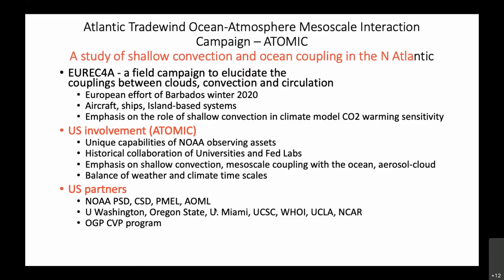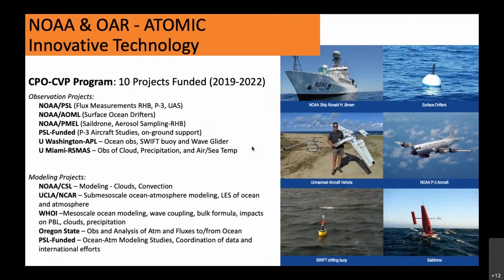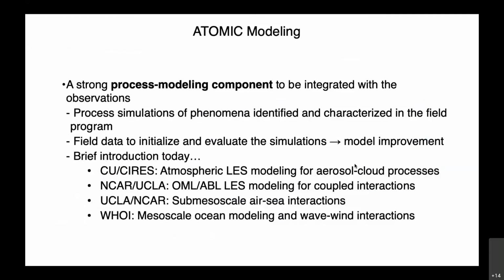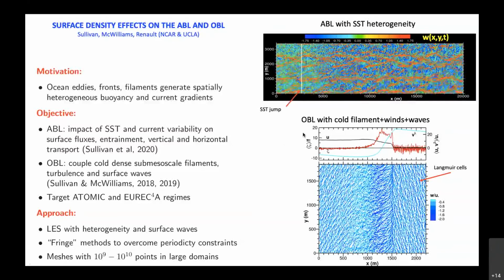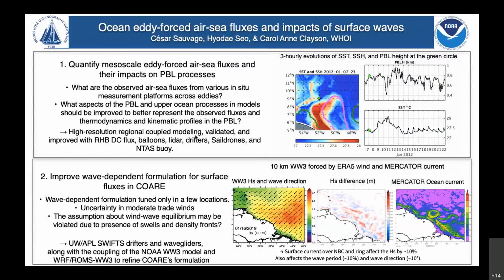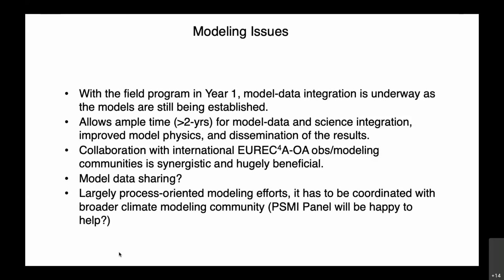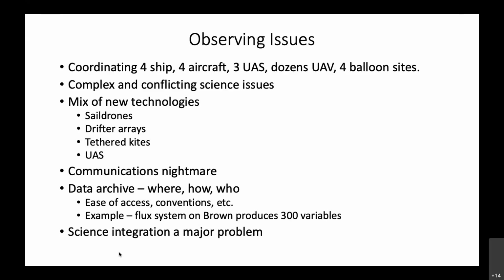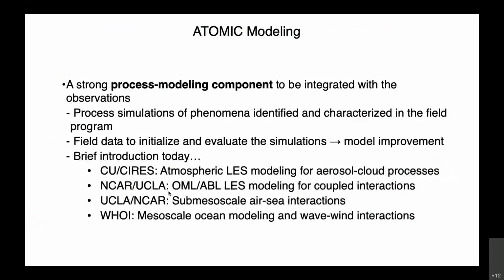Atlantic Tradewind Ocean-atmosphere Mesoscale Interaction Campaign (ATOMIC)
The US CLIVAR PSMI Panel hosts a webinar series on proposed and current process studies. The goals of this webinar series are to provide feedback on the plans and distill programmatic lessons learned.  To see the complete list of process studies and information about the series, visit the

This webinar is presented by Chris Fairall (NOAA PSL) and Hyodae Seo (WHOI) on the Atlantic Tradewind Ocean-atmosphere Mesoscale Interaction Campaign (ATOMIC)